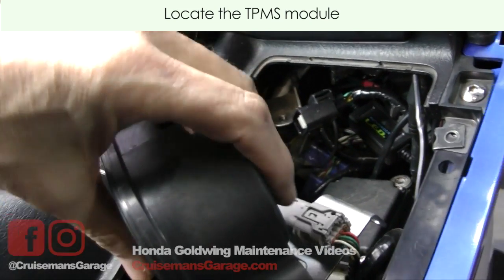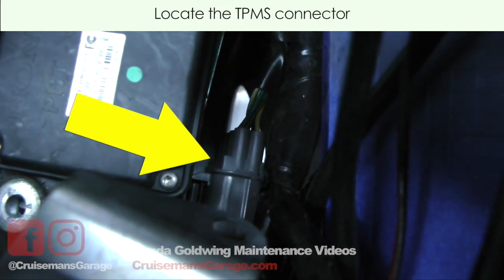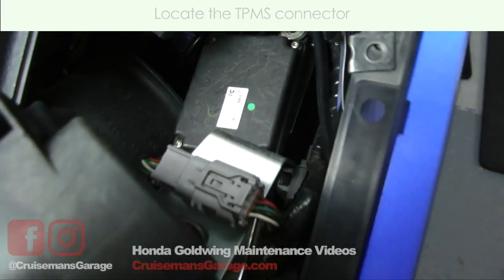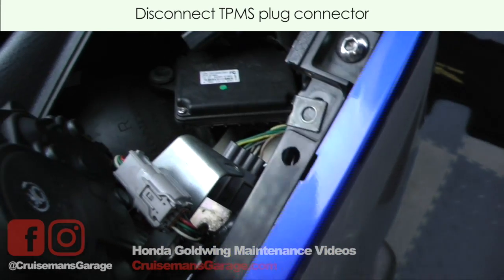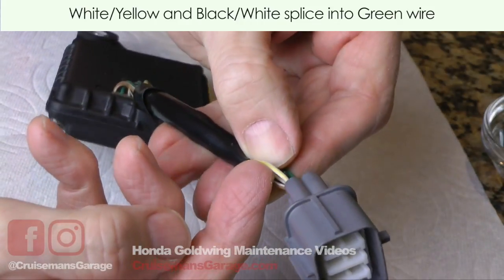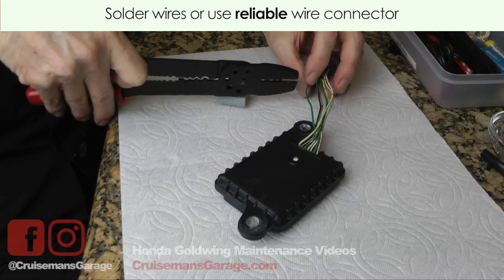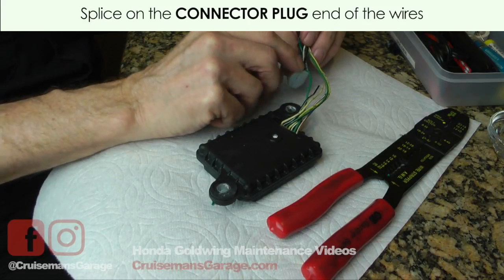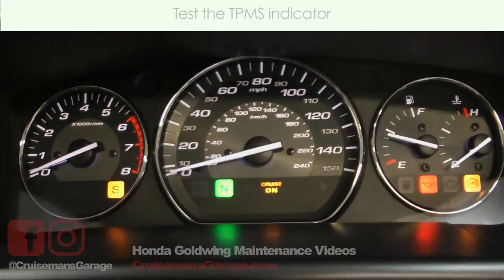How To Disable Honda Goldwing TPMS Lamp | CruisemansGarage.com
Cruiseman shows you how to disable the factory TPMS lamp on a 2012 Honda Goldwing.

WARNING! You should not attempt this procedure unless you are comfortable disassembling your Goldwing and splicing wires.